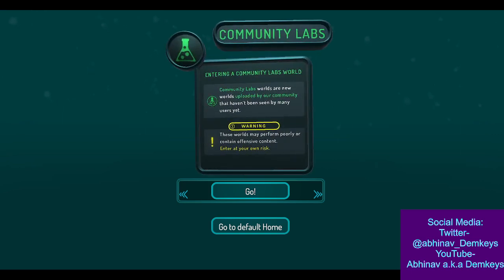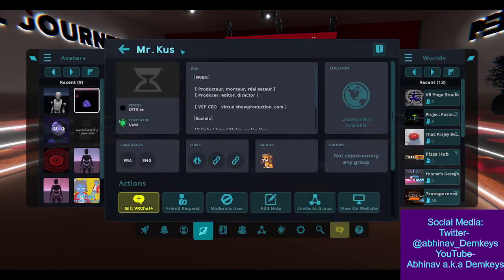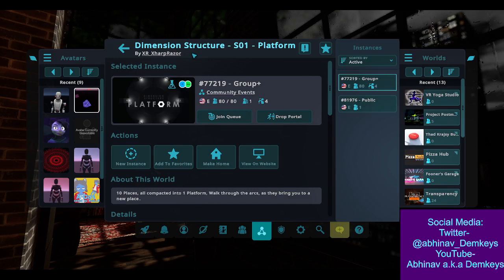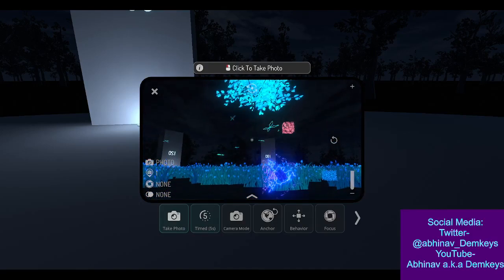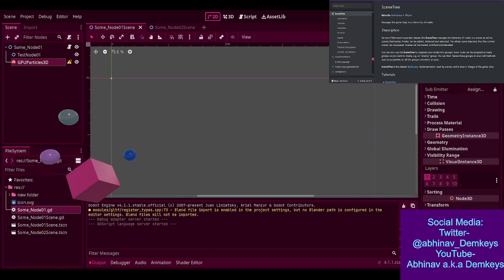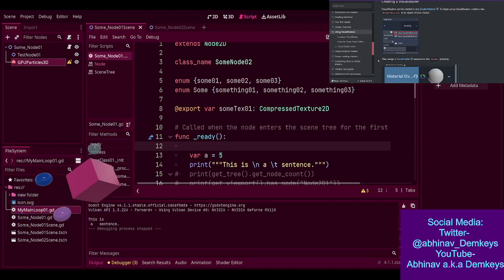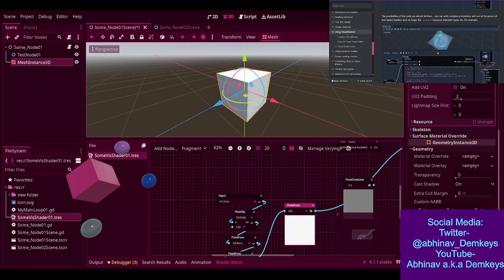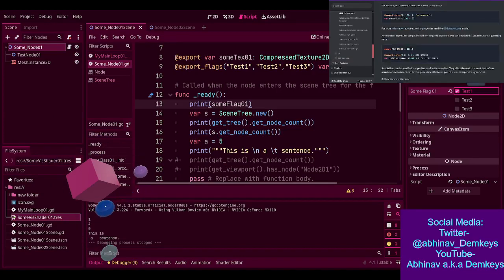VRChatterino, then Godot-erino(?). | Chill comfy vibes 🏳️‍🌈 | 08102023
In this stream we visited some awesome worlds in VRChat, then did some Godot studies. We looked into SceneTrees, Shaders and GDScript, and chatted a bunch.